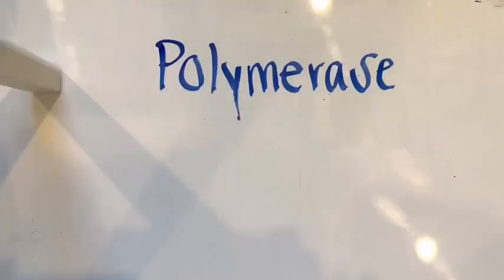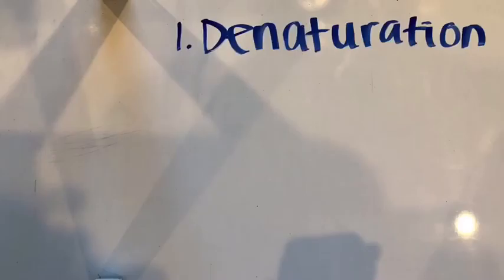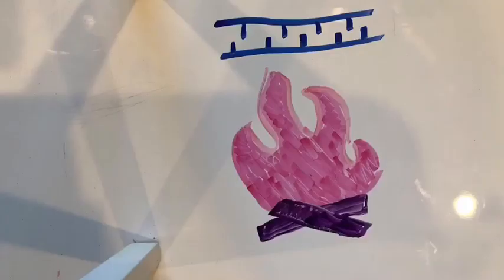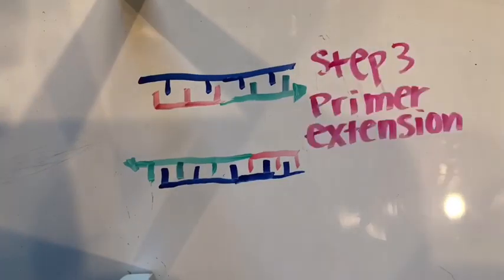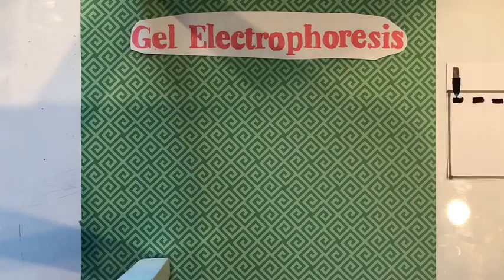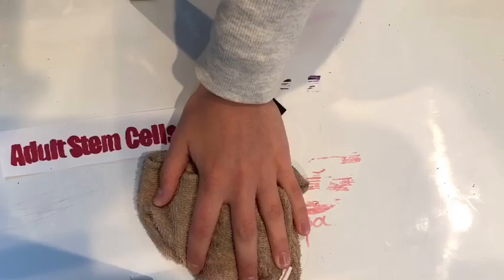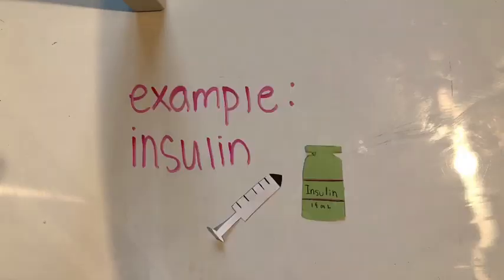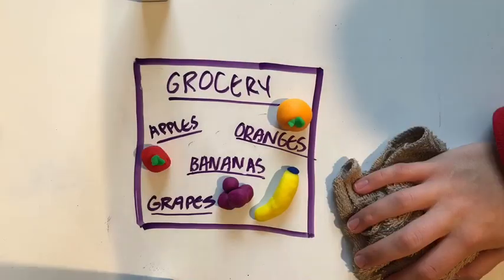Biotechnology Project: Trull AP Bio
Biotechnology Video
By Amber Petrusa, Emily Nassif, and Logan Mignano